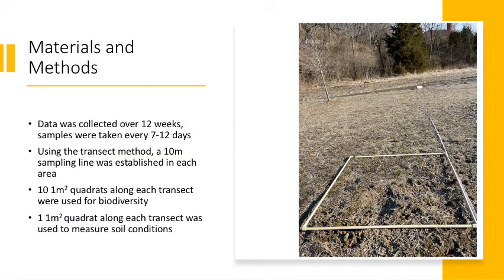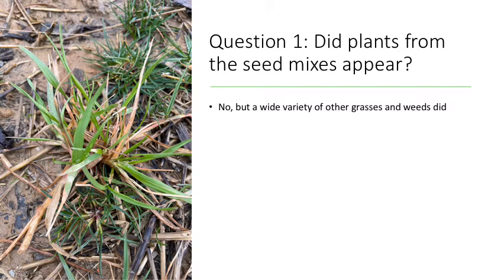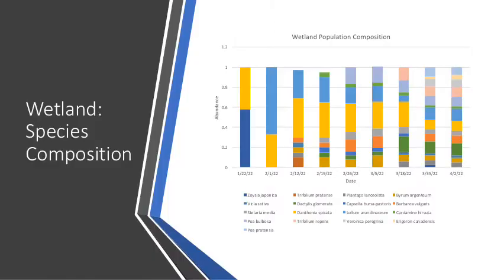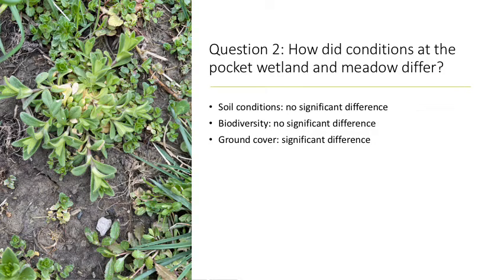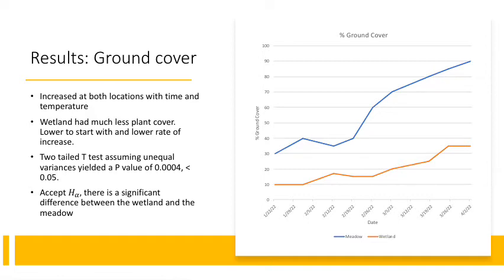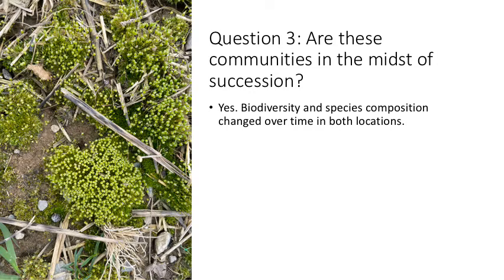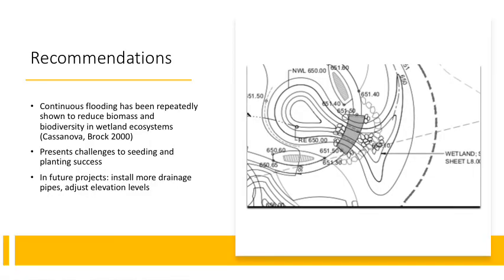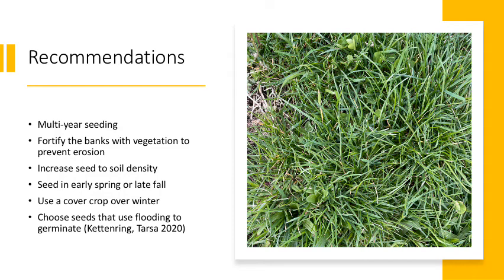Successional Dynamics Within the Tom Jones Commons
by: Eliza Walsh